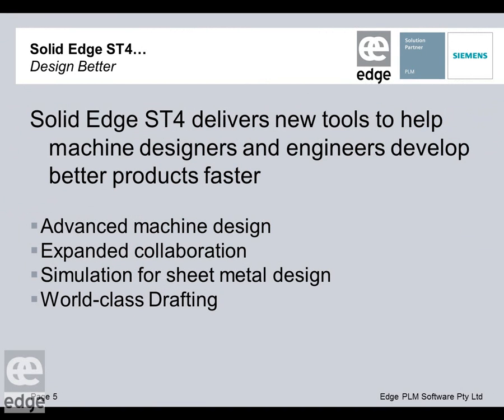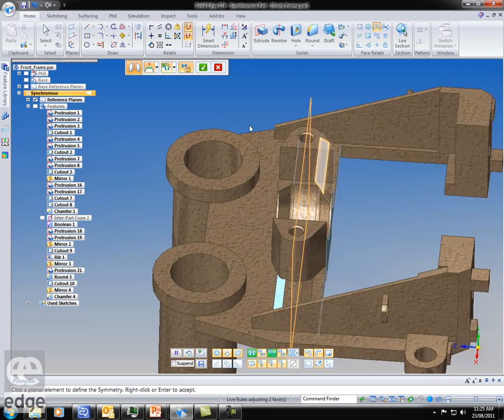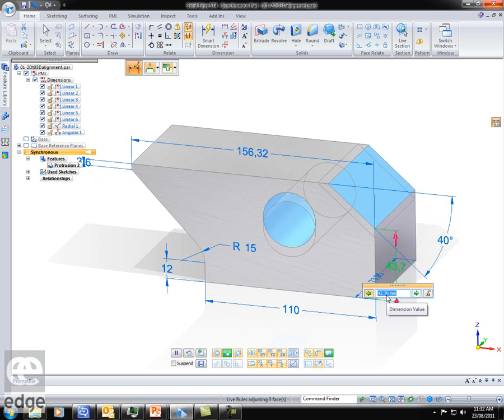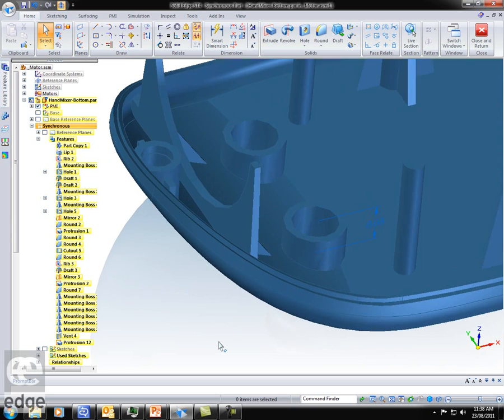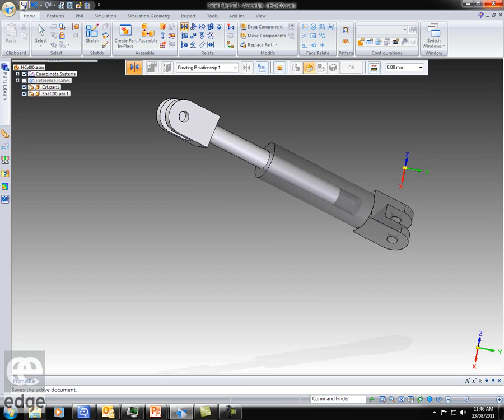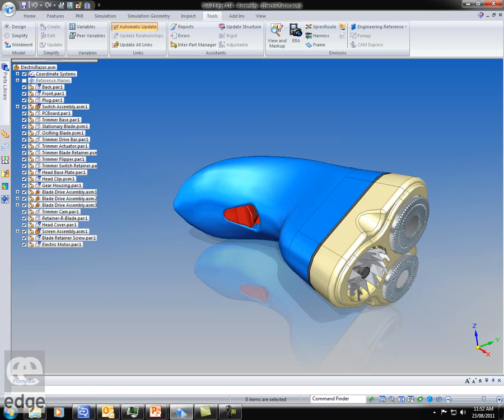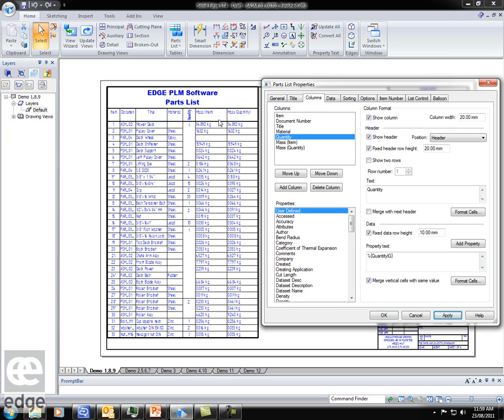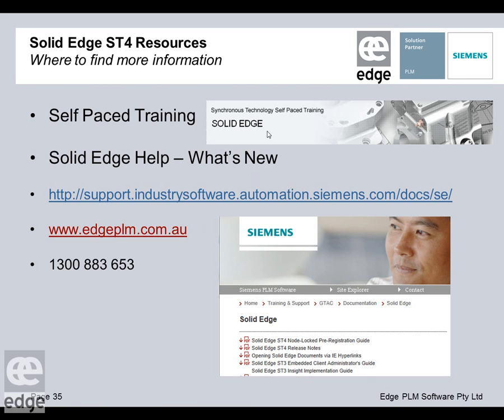SE Clinic #1 ST4 Introduction